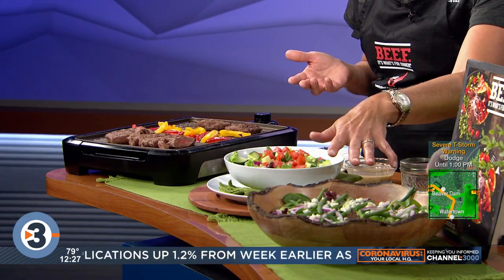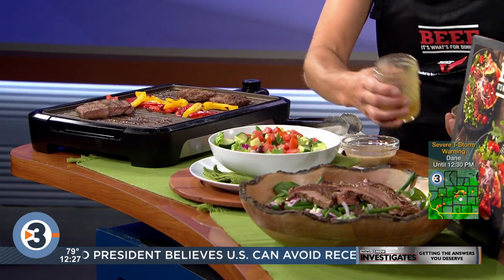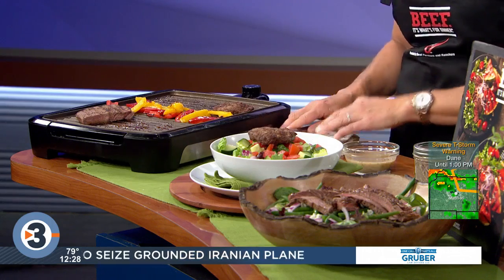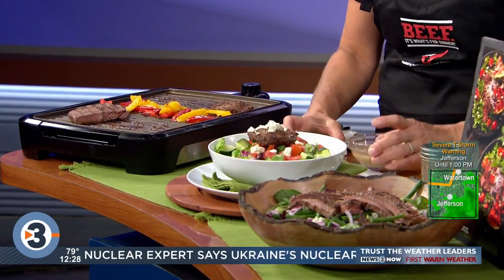Angie Horkan from the Wisconsin Beef Council shares some recipes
Angie Horkan of the Wisconsin Beef Council shares some recipes with beef in mind.